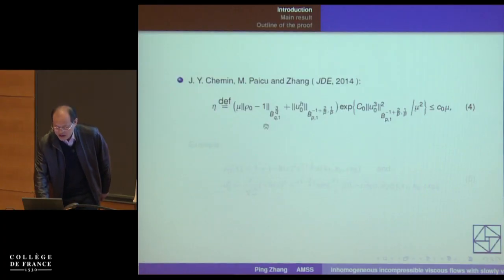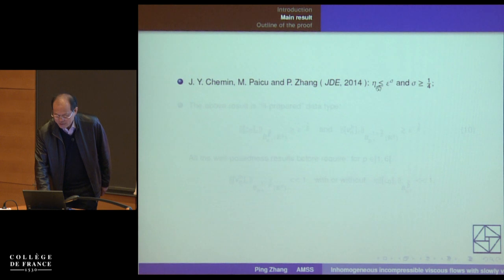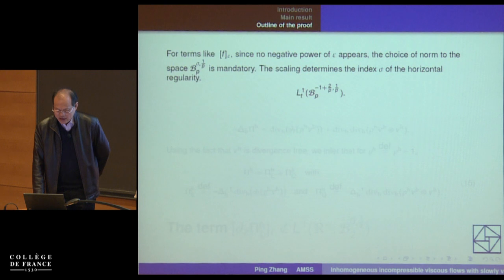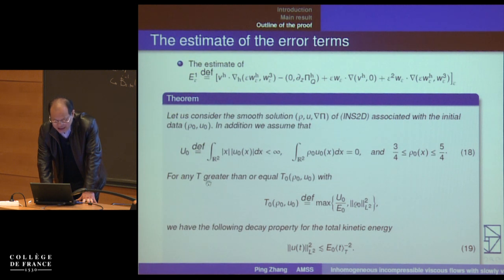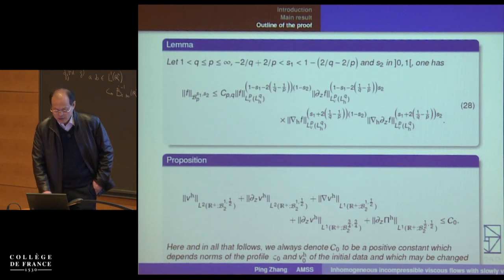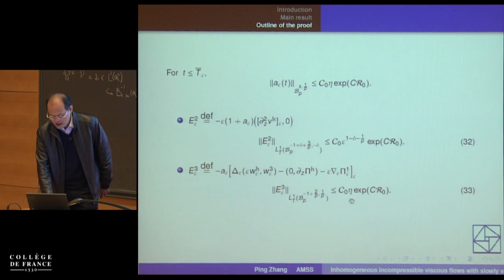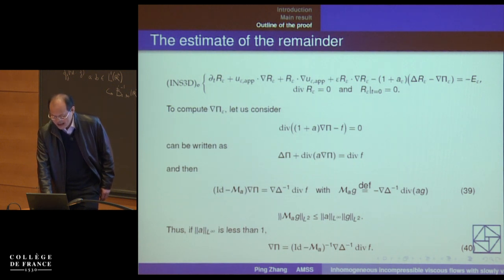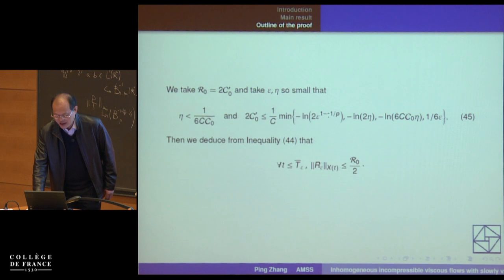Mathématiques appliquées (12) - Pierre-Louis Lions (2014-2015)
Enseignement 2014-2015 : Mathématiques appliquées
Séminaire du vendredi 29 mai 2015 : Inhomogeneous Incompressible Viscous Flows with Slowly Varying Initial Data

Intervenant(s) : Ping Zhang, Institute of Mathematics, AMSS, Beijing